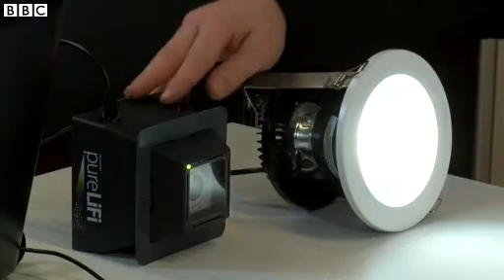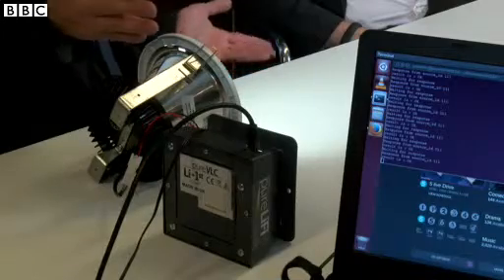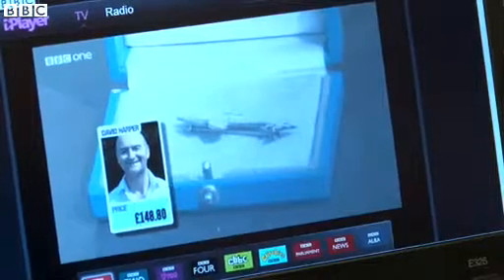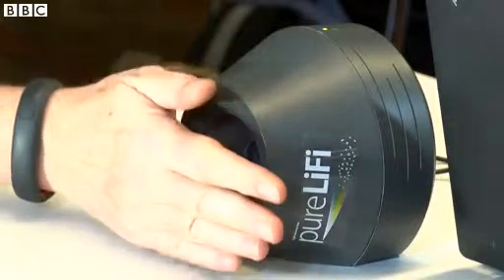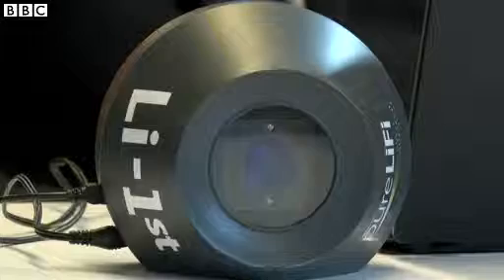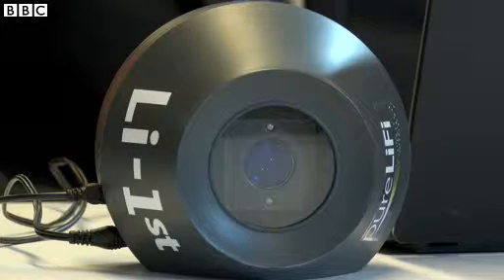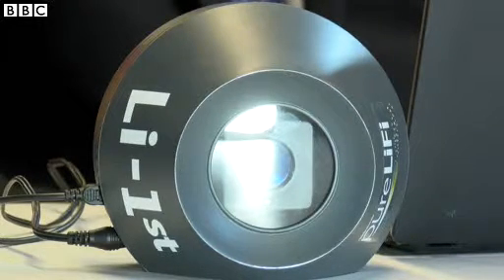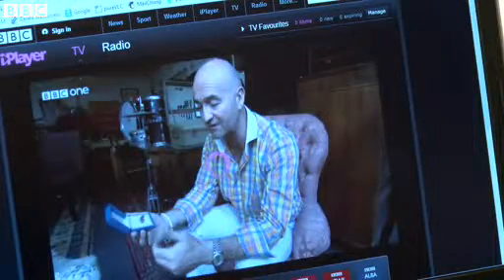BBC News LiFi Internet connection powered by light